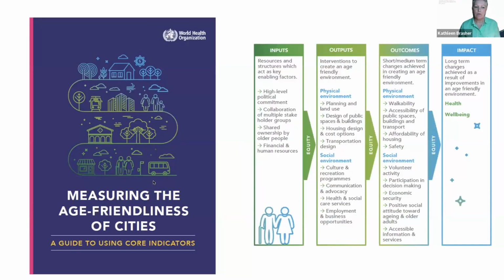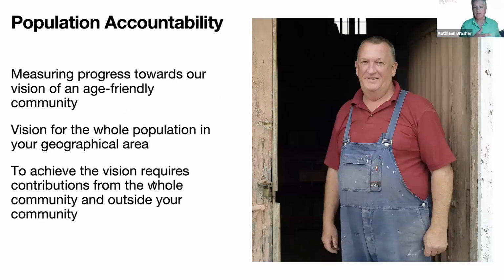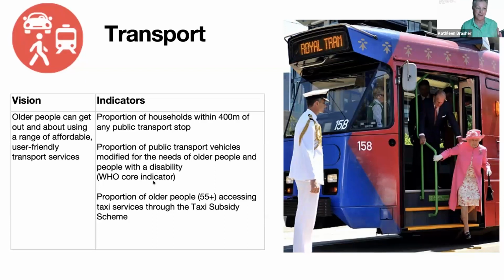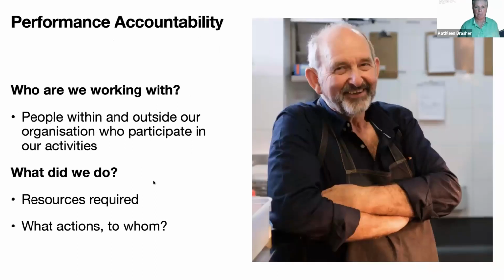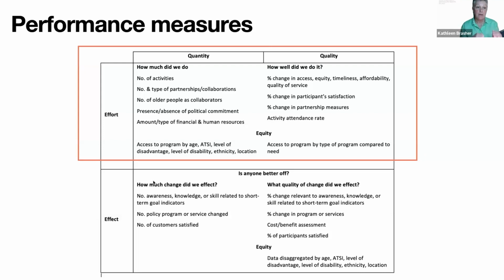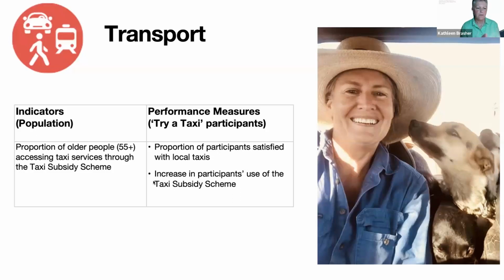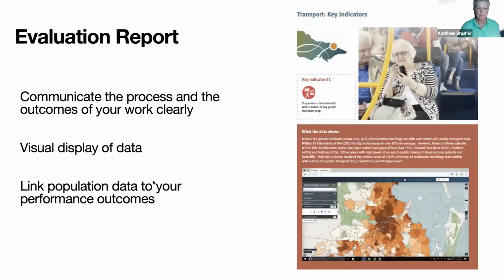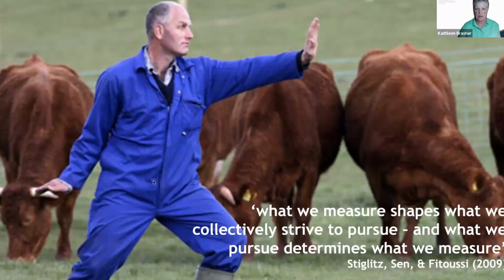AFE ECHO Mentorship Program | Session 5 | Monitor and Evaluate Progress | 29 November 2023